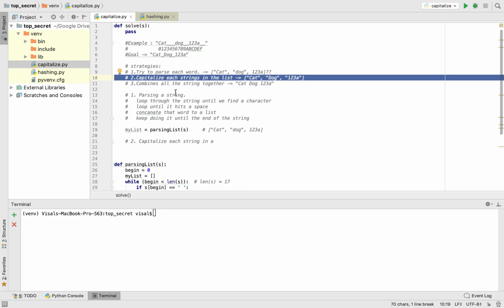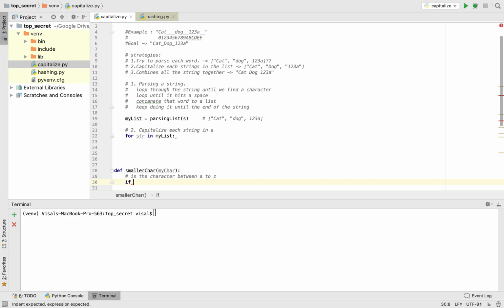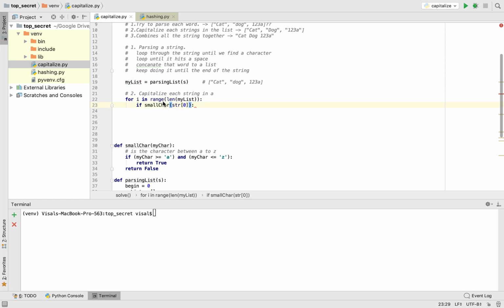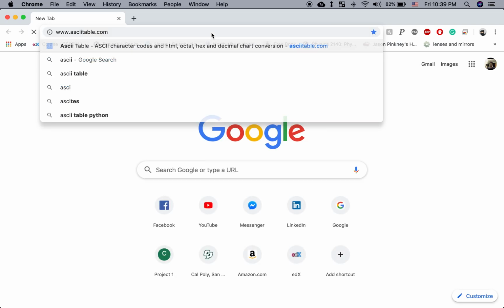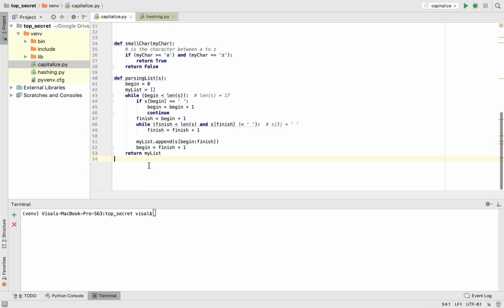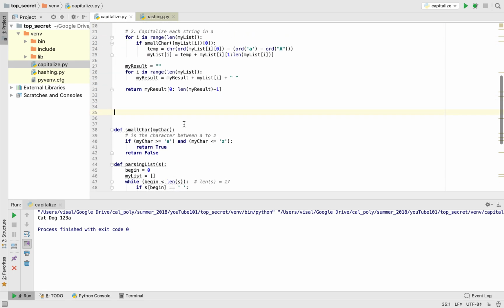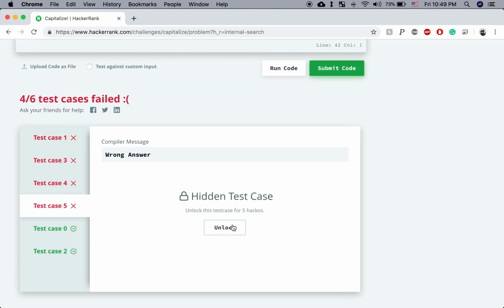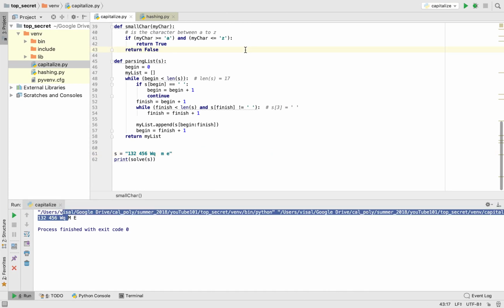Part 2 of Capitalize! Hackerrank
Second time trying to solve this problem